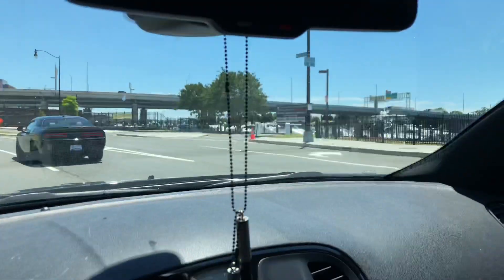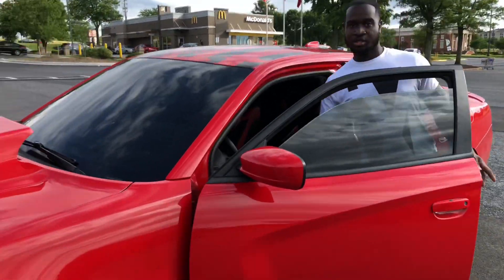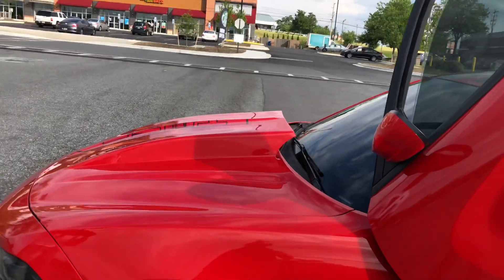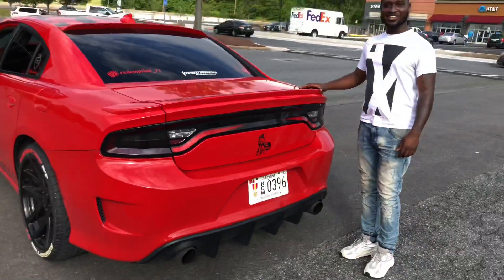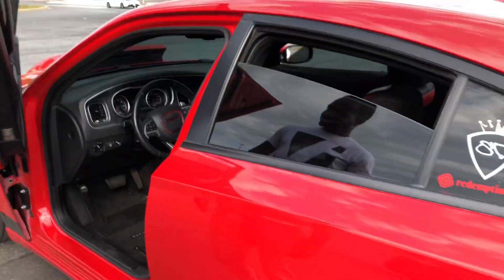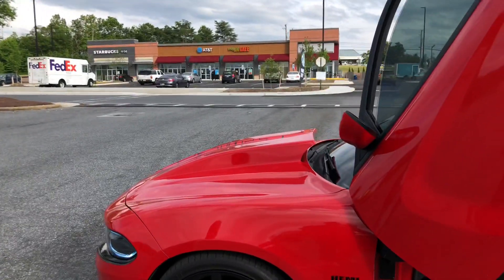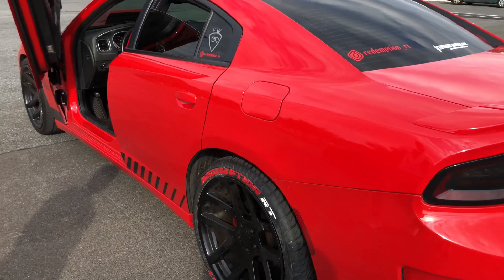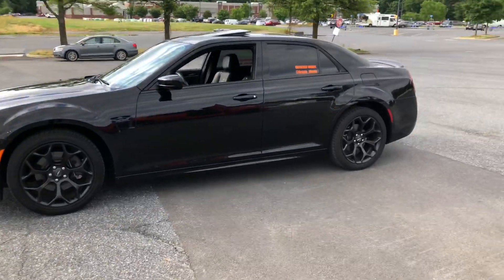DODGE CHARGER WITH LAMBO DOORS!!! (REVIEW)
SUGASWEET - @shop.sugasweet

@Hemi Muscle

@Modern Red Hemi

@Prostreet Vezzy

Category

Song: JPB - Defeat The Night (feat. Ashley Apollodor)
Category